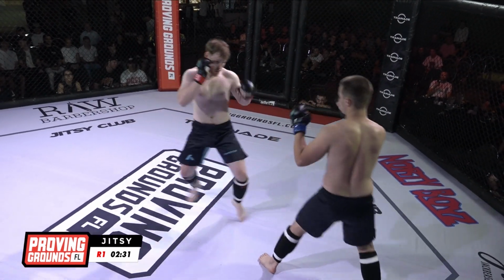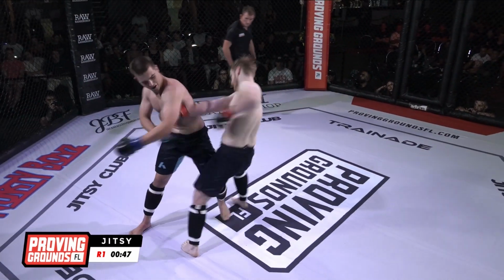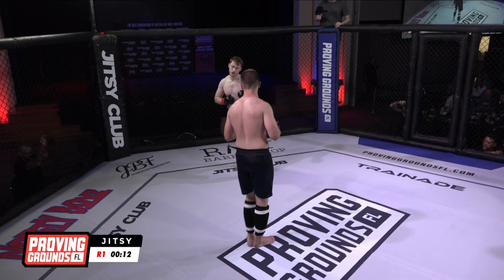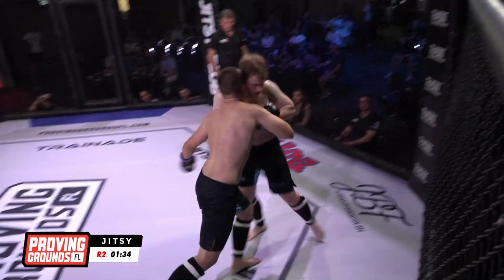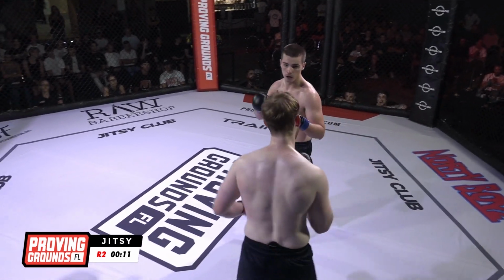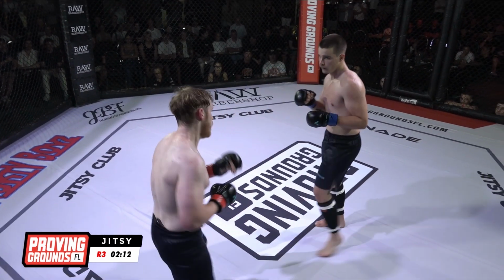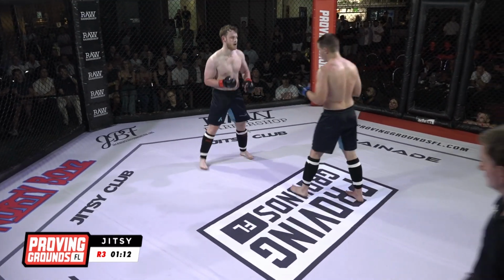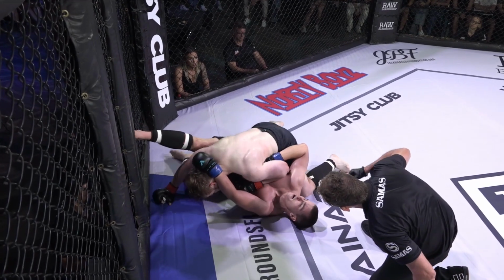PGFL4 - Ryan Paton VS Jarvis Wenzel - MMA Fight Video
Proving Grounds Fight League, The Next Generation Of Australian MMA.

PGFL is an amateur Mixed Martial Arts event built to help elevate the growth and talent of Australian MMA from the ground up, whether you're making your amateur debut or on the brink of a Professional career.

This bout came under the unified C Class MMA rule set and was apart of the Alta program.

Follow us across all socials :  @provinggroundsfl